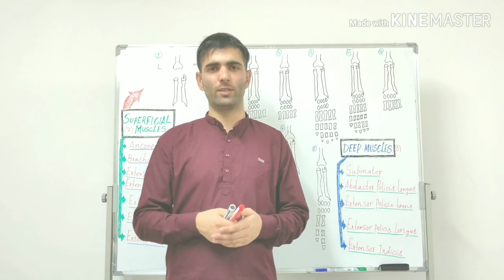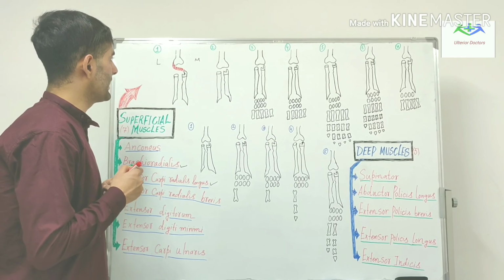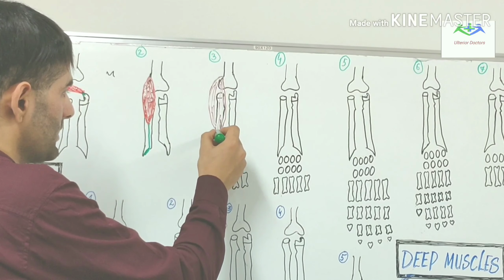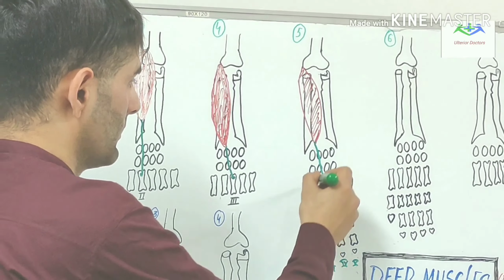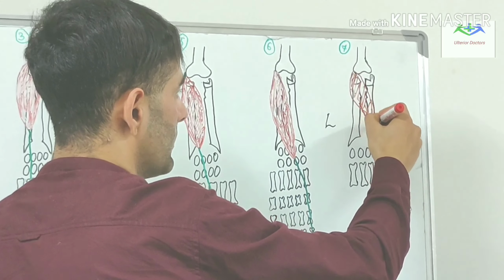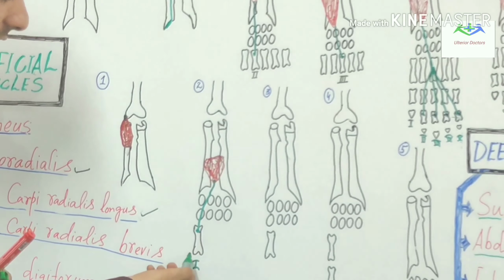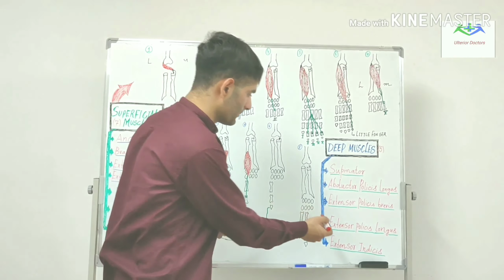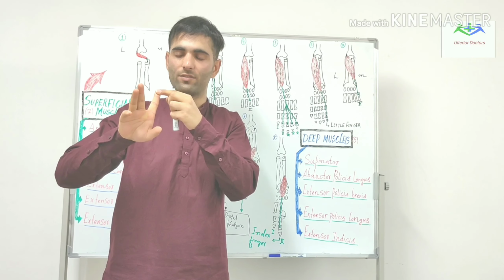Muscles of posterior of compartment of forearm part 2